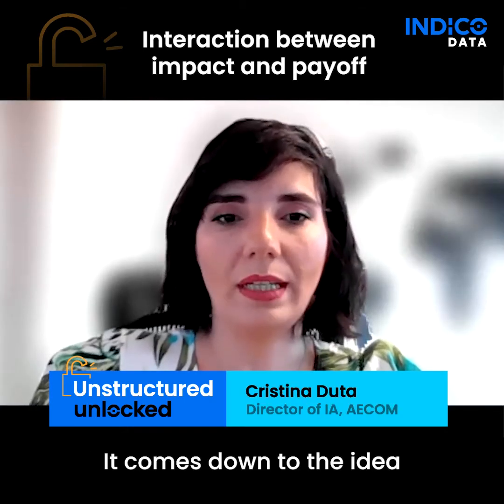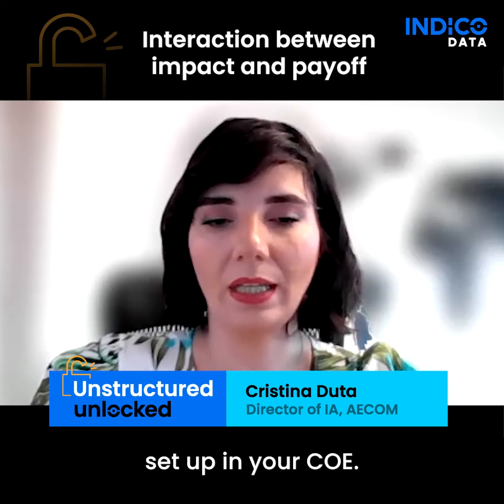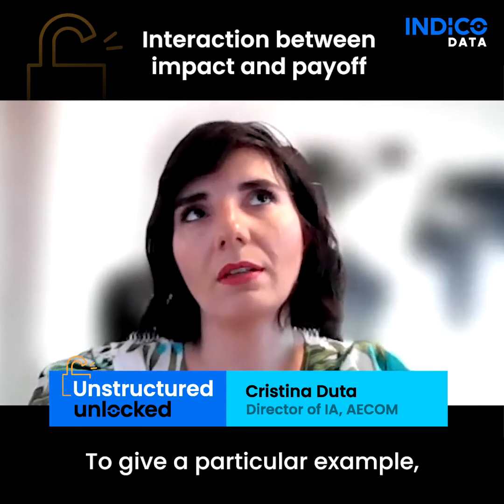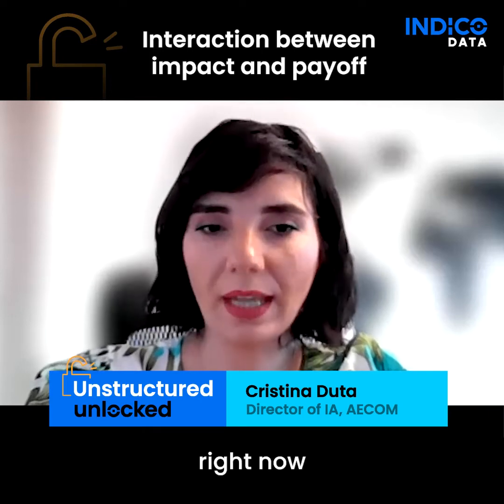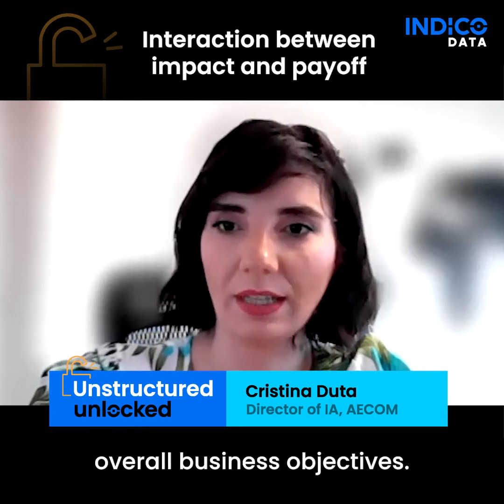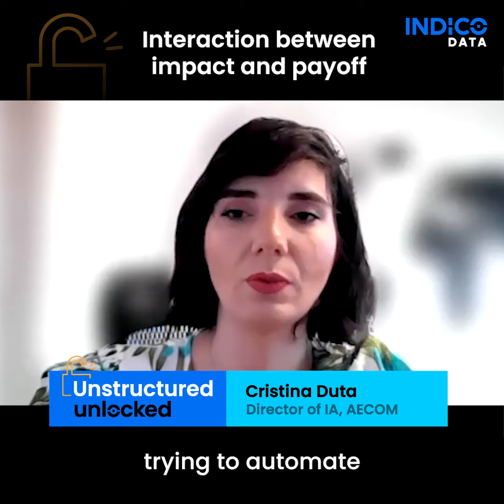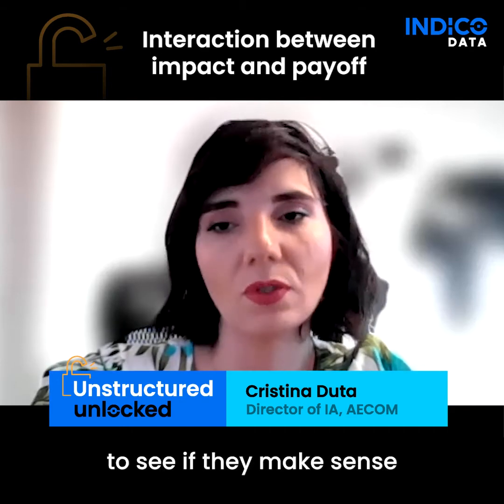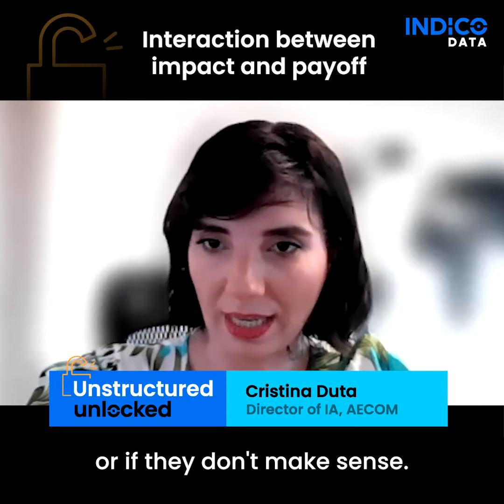Unstructured Unlocked: Interaction between impact and payoff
Interaction between impact and payoff.

Watch Christopher M. Wells, Ph. D., Indico VP of Research and Development, and Cristina Duta, Director of Intelligent Automation, AECOM, in episode 3 of Unstructured Unlocked. Tune in to discover how enterprise data and automation leaders are solving their most complex unstructured data challenges.

Learn more about Indico at indicodata.ai/platform